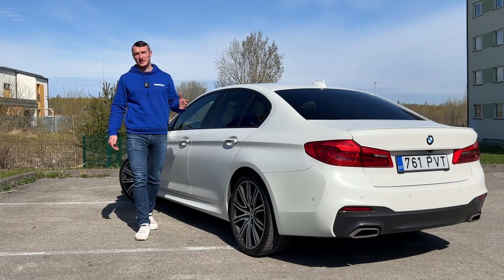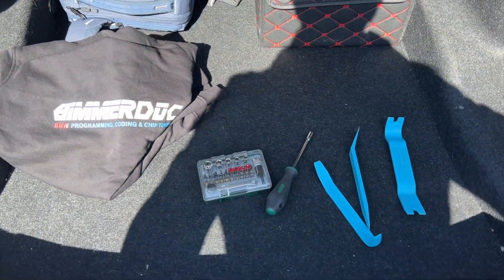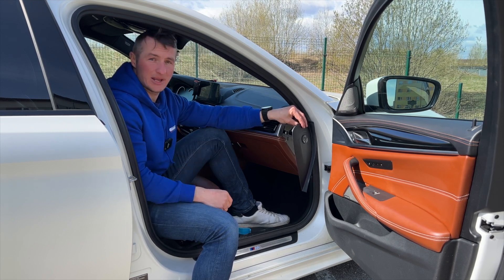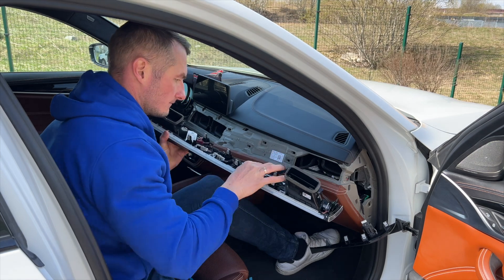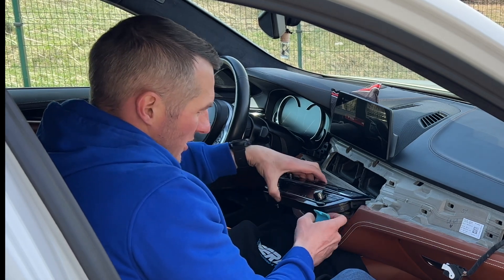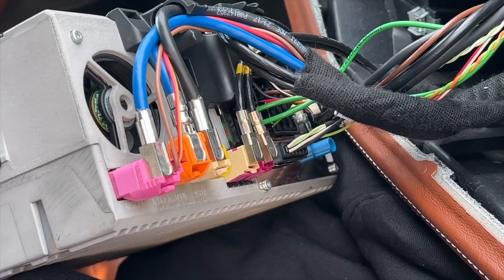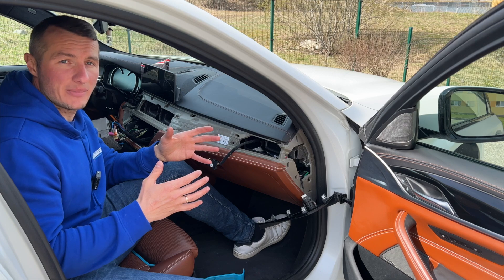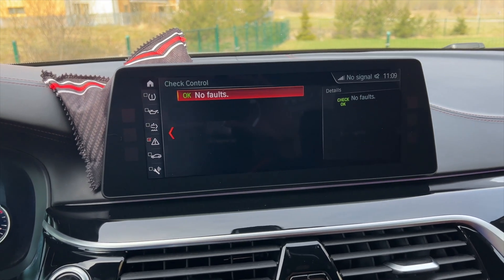How to remove BMW G30 headunit for WiFi antenna installation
You should not be afraid of taking you BMW apart to install needed parts like WiFi antenna. Because it is way easier than you might think. A lot of automotive shops will ask you a fortune for that basic job that can be done easily by yourself within 15 minutes.
WiFi antenna is very important part of your multimedia system if you need to have CarPlay or android Screen Mirroring working properly.

Timecode:
00:00 - Intro
01:32 - Tools needed
01:56 - Disassembling process
06:44 - Assembling process

BimmerDoc: Programming / coding / chiptuning / diagnostics / retrofit / BMW navigation update!